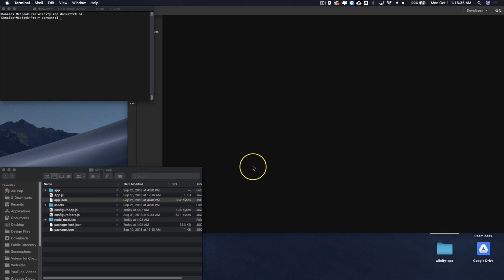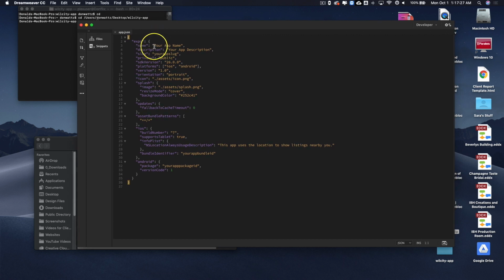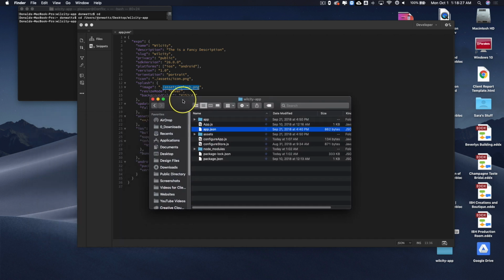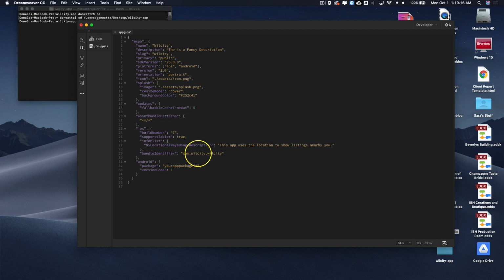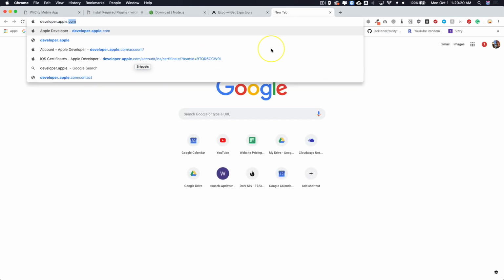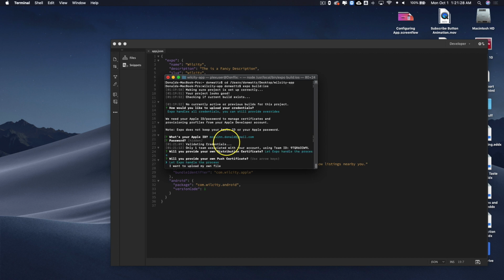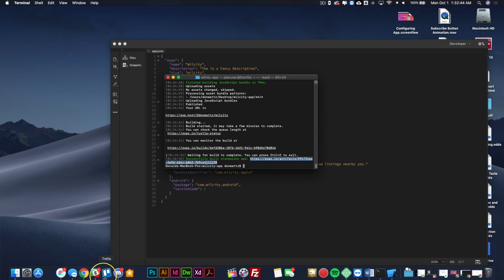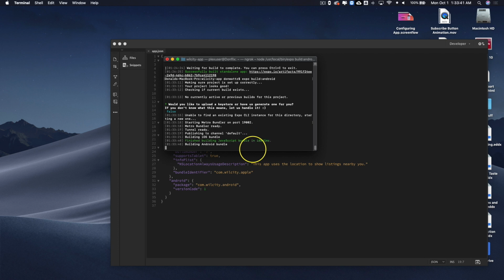Building the Apps